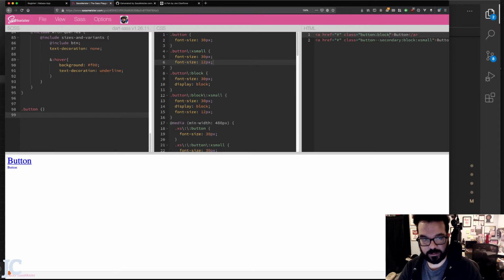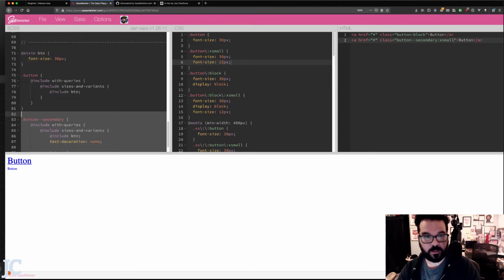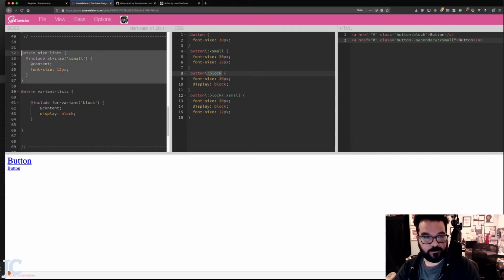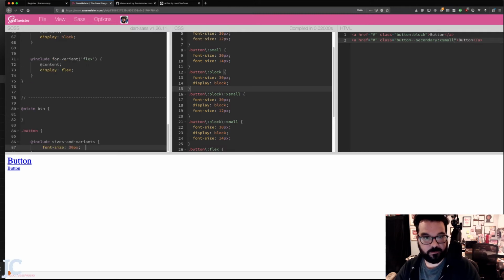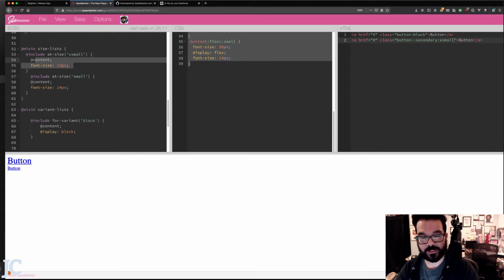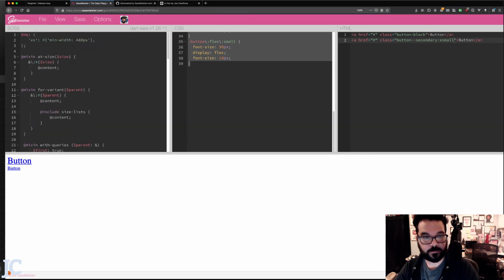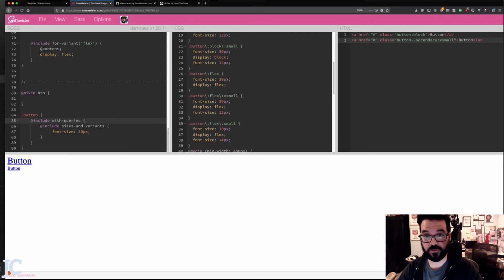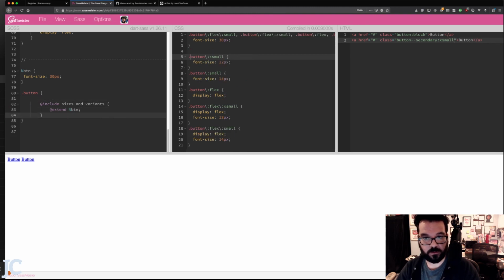Creating Variants and Media Queries with Sass Mixins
You can use sass and scss to make really complex css selectors and variants. In this video I'll show you a technique with media queries, varying sizes and other types of buttons.

Addendum: RubySass is deprecated, this code does NOT work with Ruby Sass...therefore this does not work on CodePen.

Oh! One more thing, here's a gist of the code